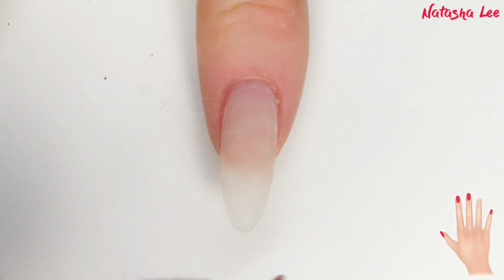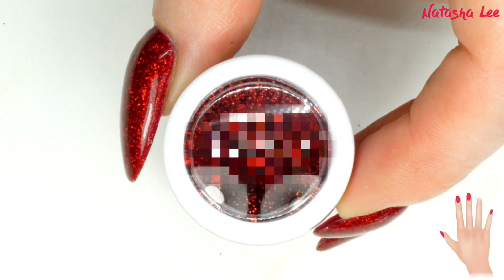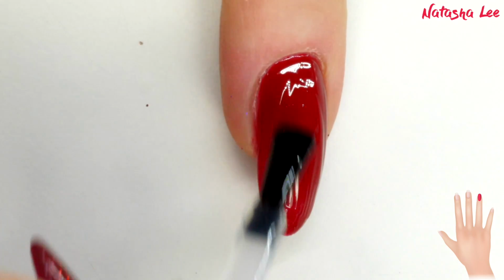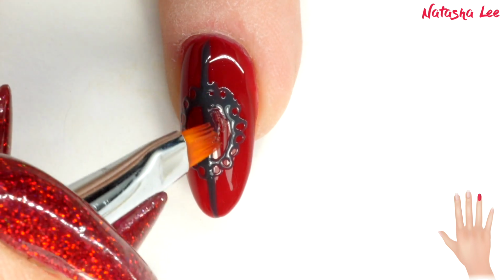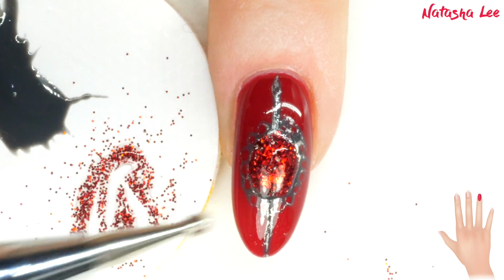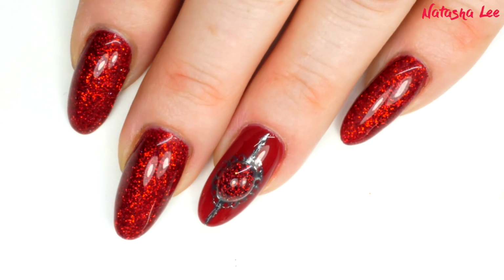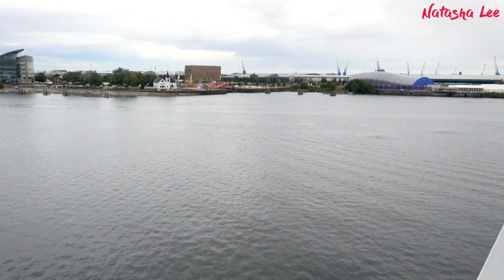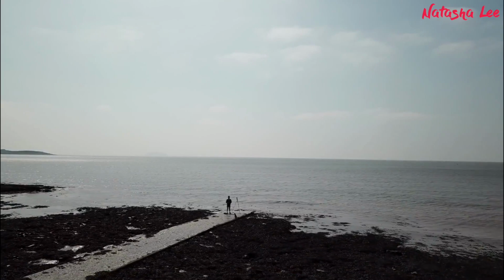RED HOLO DIY CABOCHON NAIL ART TUTORIAL - Red Slipper Nails + VLOG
RED HOLO JEWEL DIY CABOCHON NAIL ART TUTORIAL

I fancied some vampy red holo glitter nails for my YouTube event to Cardiff and thought I'd share with you my diy nail art tutorial showing you how to produce these really easy nail art designs including a red gem reminiscent of Game Of Thrones!

⭐️SKILL LEVEL 3/5⭐️   ⏲TIME 20-30 MINS FULL MANI⏲

💜CHECK OUT SOME OF MY FAVOURITE PRODUCTS!!

💅🏻PRODUCTS USED💅🏻

🌹"Crimson Rose" glitter - I'm not allowed to tell you yet 🙈
🇬🇧PLASTIC BACKED NAIL PADS (UK)
🇺🇸PLASTIC BACKED NAIL PADS (US)
🇬🇧PURE ACETONE (UK)
🇺🇸PURE ACETONE (US)
🇬🇧ISOPROPYL ALCOHOL (IPA) (UK)
🇺🇸ISOPROPYL ALCOHOL (IPA) (US)
🇬🇧PROFESSIONAL 240 GRIT NAIL FILE (UK)
🇺🇸PROFESSIONAL 240 GRIT NAIL FILE (US)
🇬🇧PROFESSIONAL 100/180 GRIT NAIL FILE

**My Address**:

Natasha Lee
2153 Davenport House
261 Bolton Road
Bury
Greater Manchester
BL8 2NZ
United Kingdom.

FILMED USING:

CANON G7X 🇺🇸
SONY RX100V 🇬🇧

PANASONIC GH5 with 12-60MM LENS 🇺🇸
RODE VIDEOMIC PRO 🇺🇸
VEO TRIPOD 🇺🇸

*VOICEOVER*
LAPEL / LAVALIER MIC 🇬🇧
RODE NT1-A KIT 🇺🇸
RODE BOOM ARM🇺🇸
SONY MDR-V55 (White) 🇺🇸
FOCUSRITE SCARLETT 2i2 🇺🇸

RING LIGHT 🇺🇸
DAYLIGHT SLIMLINE LAMP 🇺🇸
STUDIOPRO 2 LIGHT DESKTOP LIGHTING KIT 🇺🇸
OPTICRON TRIPOD 🇺🇸 🇬🇧
TABLETOP TRIPOD 🇺🇸🇬🇧

EDITED ON iMAC WITH FCPX 🇺🇸

Intro/Outtro Music - Personally licensed for use